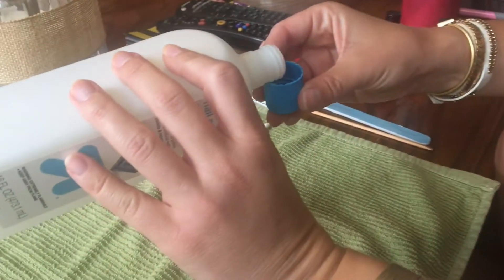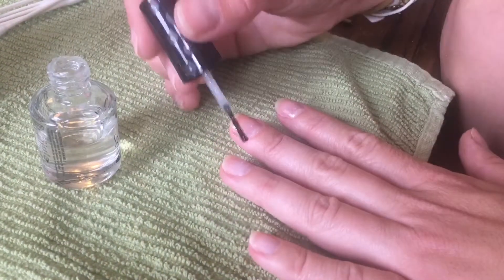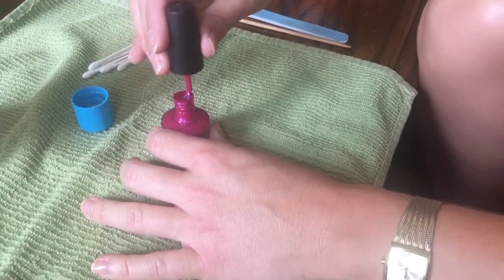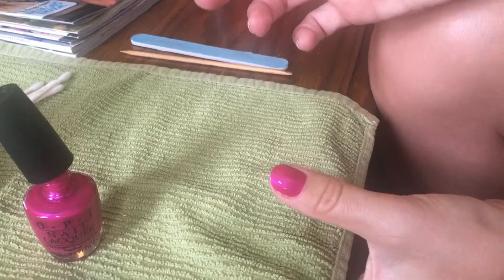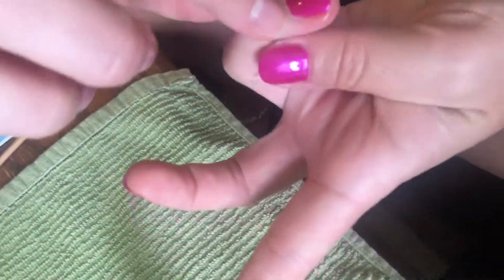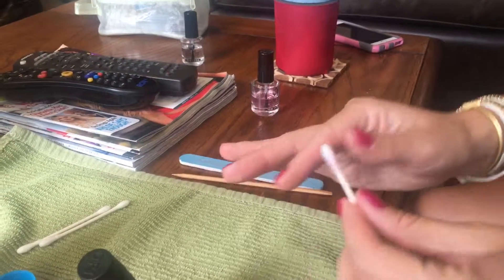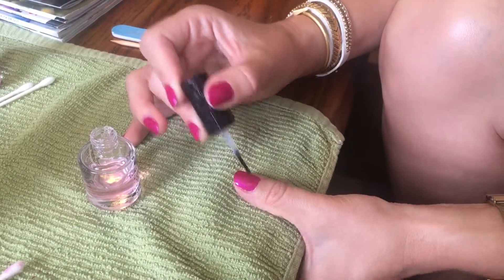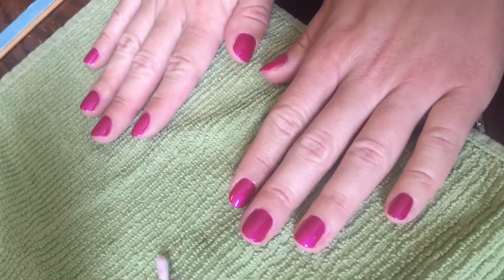HOW TO PAINT YOUR NAILS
How to paint your nails using 3 coats of polish, base, color and top coat. .